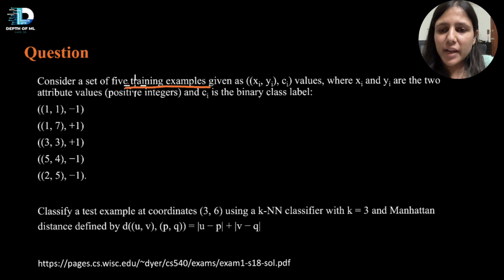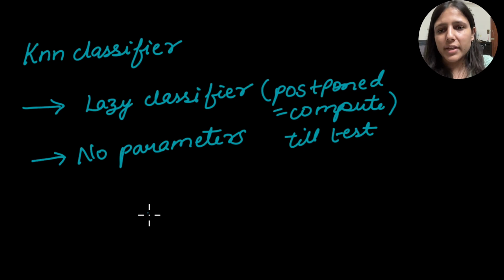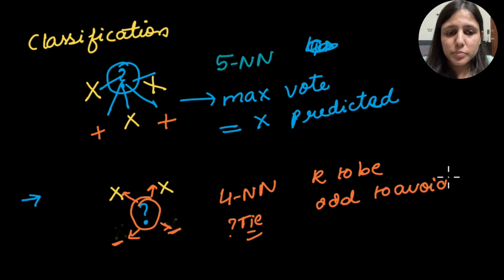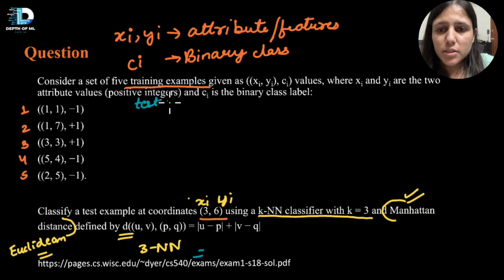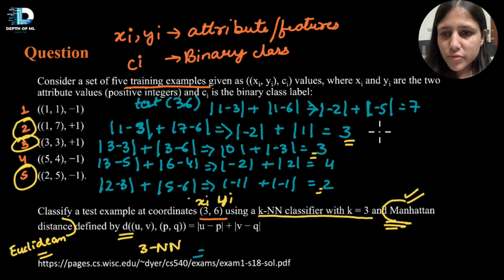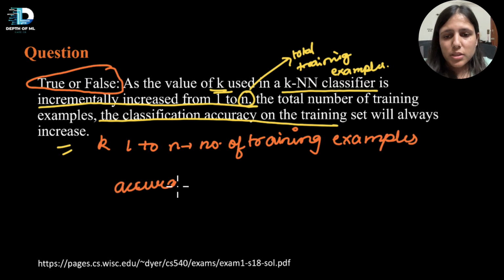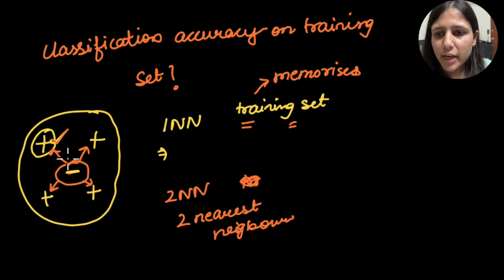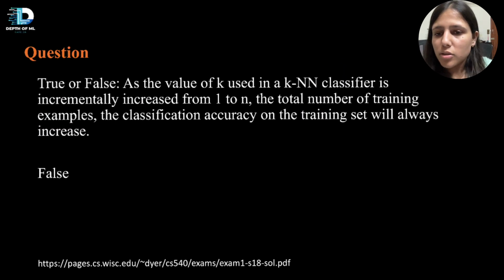KNN 2 | Learn through Practice Questions | Important for GATE DA | Saloni Bansal | Depth of ML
KNN - 2 Practice Questions | Can Be Asked in GATE DA | Part 1 | Saloni Bansal | Depth of ML

Practice session, not theory — Saloni Bansal solves 2 high-demand K-Nearest Neighbours questions for GATE DA, step by step on screen.

What this video covers:
- A full KNN classification numerical using Manhattan distance and majority vote
- A true/false trap question on whether accuracy always increases with k
- Exam-style reasoning so you can reproduce it under time pressure

⏱ CHAPTERS
00:00 - Intro: KNN practice questions for GATE DA
00:12 - Question 1: KNN classification with Manhattan distance
12:22 - Question 2: True/False — does k-NN accuracy always increase with k?

▶️ CONTINUE WATCHING
🧩 Next practice: KNN - 3 Practice Questions | Bias-Variance Paradox | GATE DA | Part 2 | Saloni Bansal | Depth of ML

🔗 CONNECT WITH DEPTH OF ML